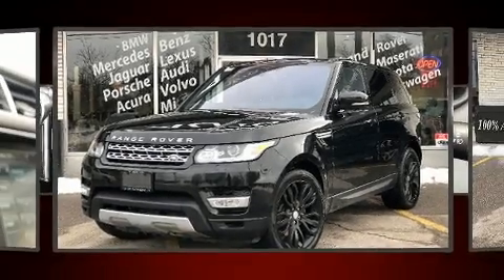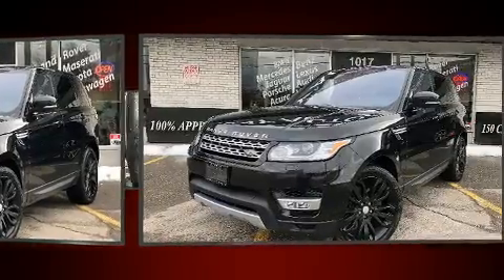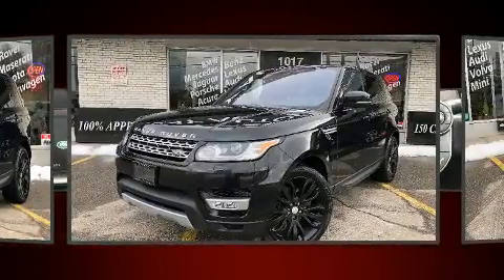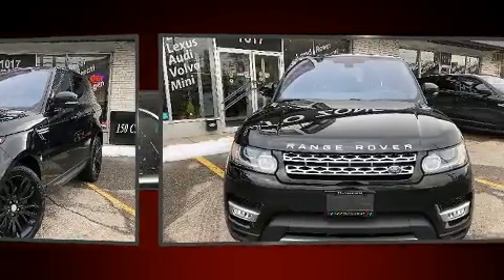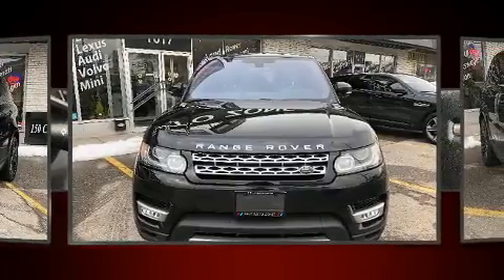2016 Land Rover Range Rover Sport in Toronto, ON M3J 2C7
Load your family into the 2016 Land Rover Range Rover Sport. Under the hood you'll find a 6 cylinder engine with more than 250 horsepower, providing a smooth and predictable driving experience. All of the following features are included: voice activated navigation, an outside temperature display, automatic dimming door mirrors, heated front and rear seats, a power liftgate, skid plates, and seat memory. With high intensity discharge headlights illuminating your path, you'll always appreciate maximum visibility. For drivers who enjoy the natural environment, a power moon roof allows an infusion of fresh air. Passengers are protected by various safety and security features, including: dual front impact airbags with occupant sensing airbag, front side impact airbags, traction control, brake assist, ignition disabling, and 4 wheel disc brakes with ABS. With electronic stability control supplementing mechanical systems, you'll maintain precise command of the roadway. We pride ourselves in consistently exceeding our customer's expectations. Stop by our dealership or give us a call for more information.